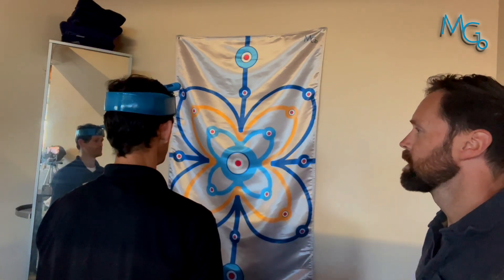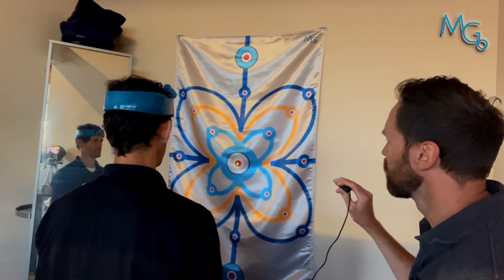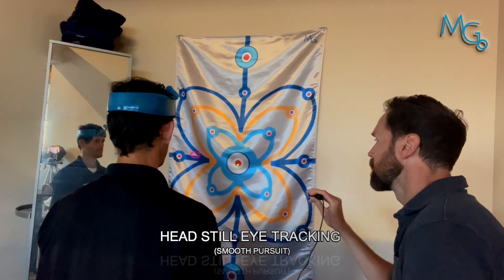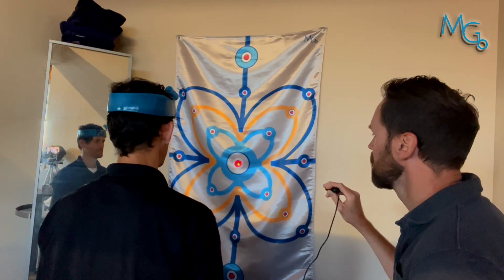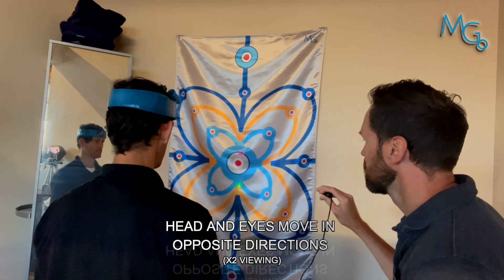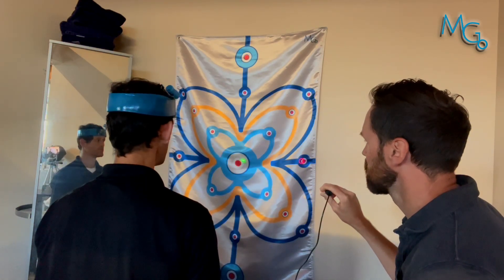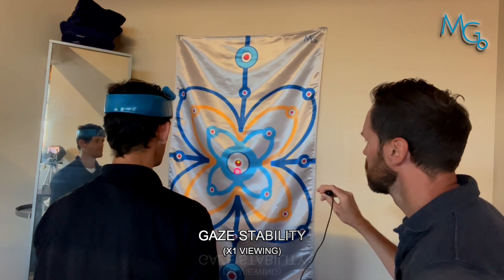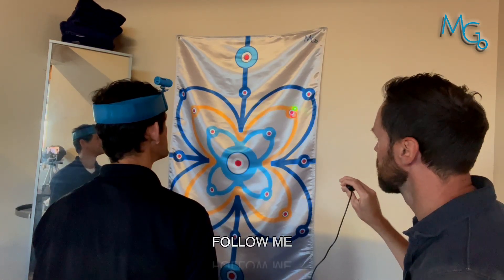A demonstration of simple vestibular / VOR exercises you can perform using the MotionGuidance system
A demonstration of simple vestibular exercise you can perform using the MotionGuidance system along with the "FOLLOWME" laser product. This laser allows the clinician or parter to cue motion based on desired direction or purpose of exercise (IE eyes on the RED CIRCLE laser, while you perform the given motion with moving your head).